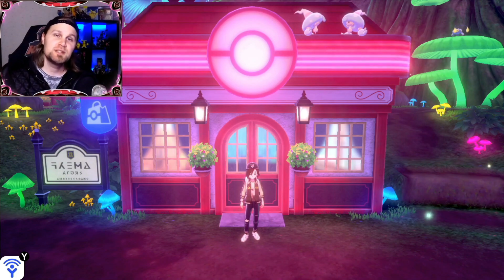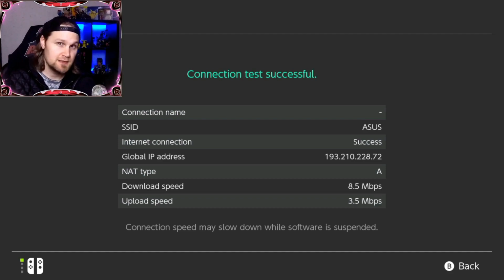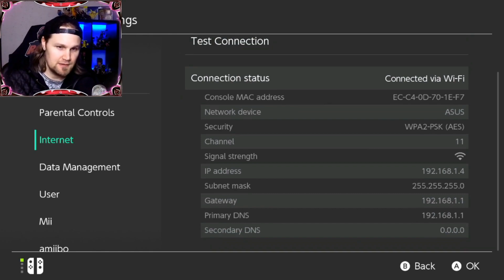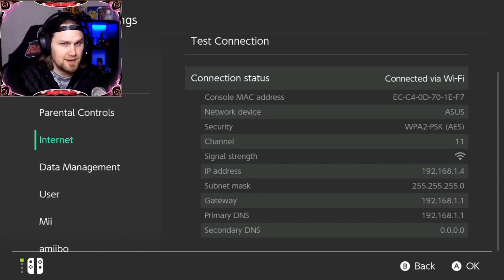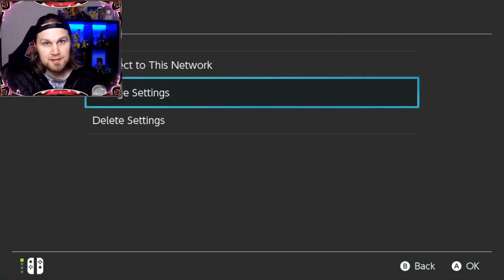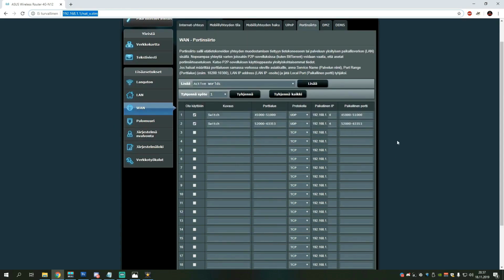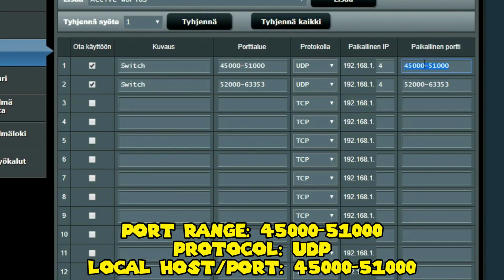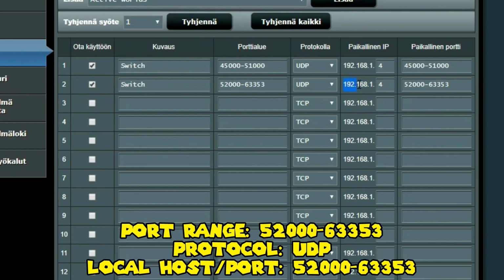How to fix MAX RAIDS & TRADING in POKEMON SWORD & SHIELD Isle of Armor Expansion Pass DLC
Intro:
x Ampyx - LMAO

Outro:
x Frame Away - Canvas